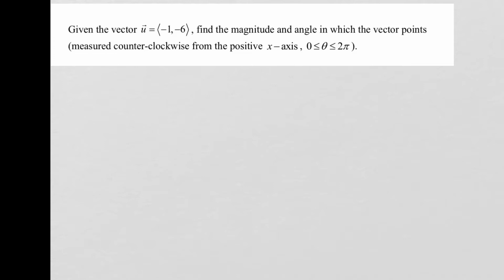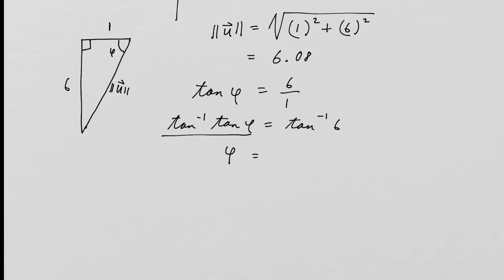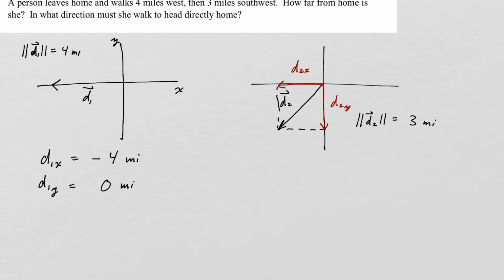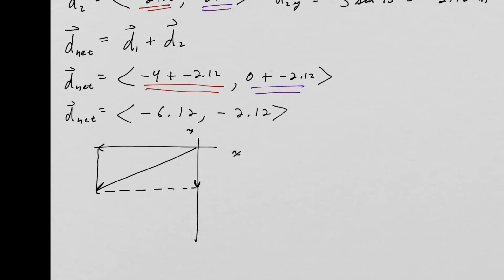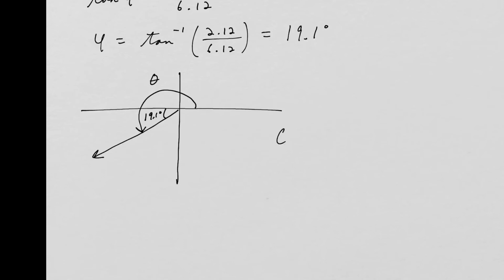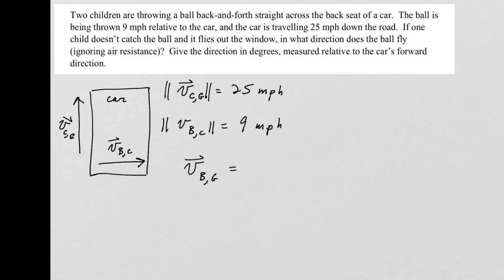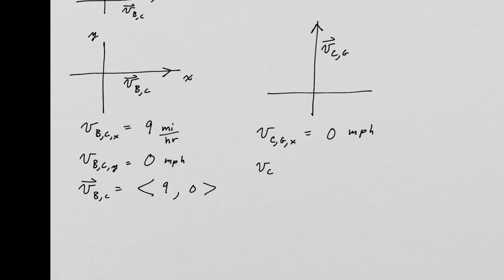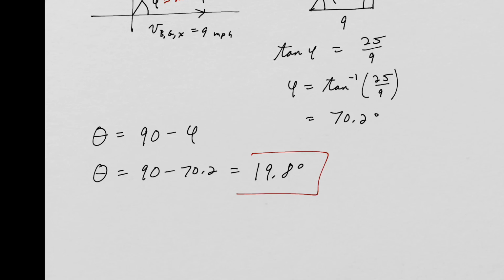Video Lecture Precalculus MOM Vector Examples